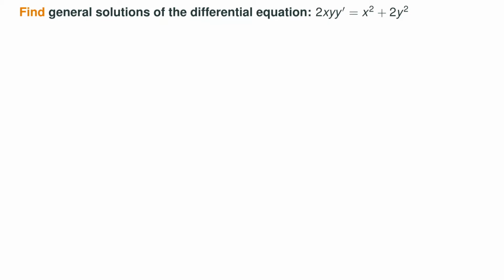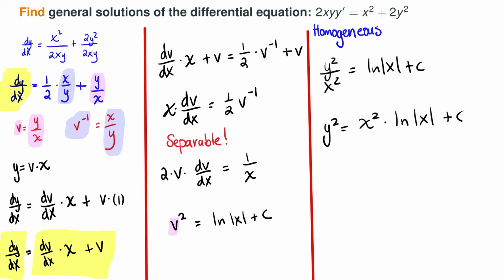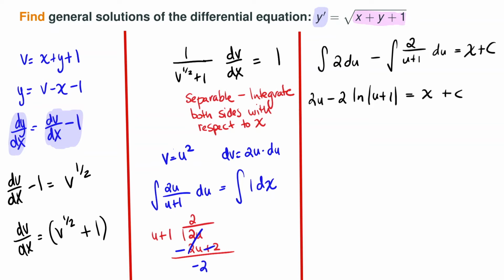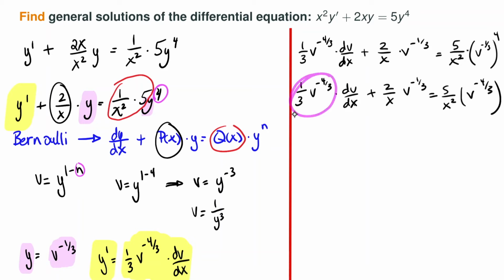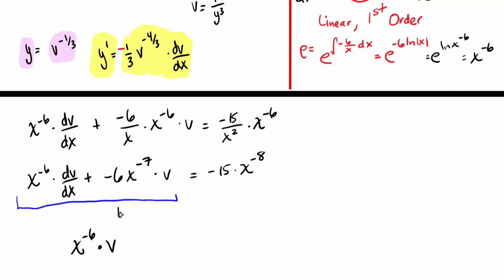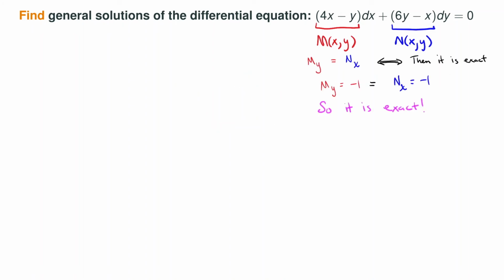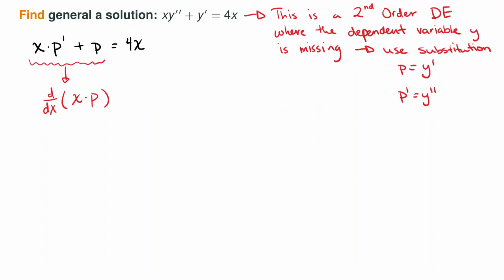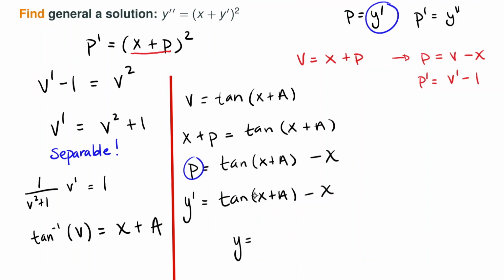Substitution Methods and Exact Equations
First Problem 0:05
Second Problem 4:44
Third Problem 9:37
Fourth Problem 20:15
Fifth Problem 24:49
Sixth Problem 27:33